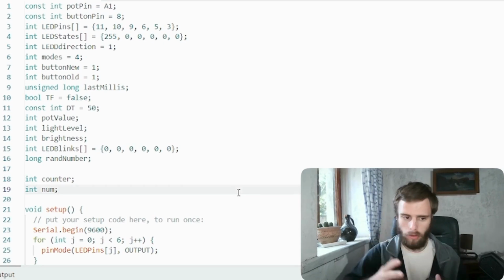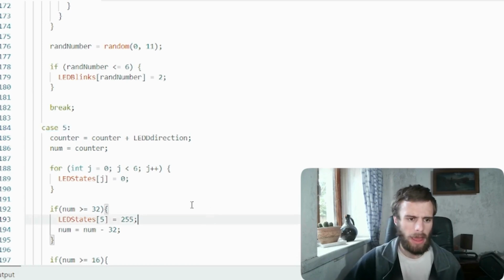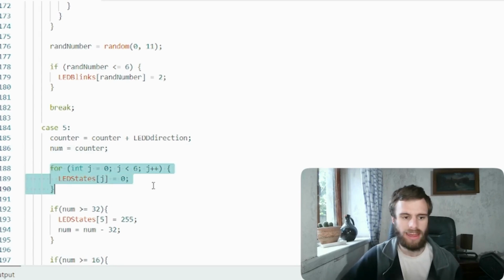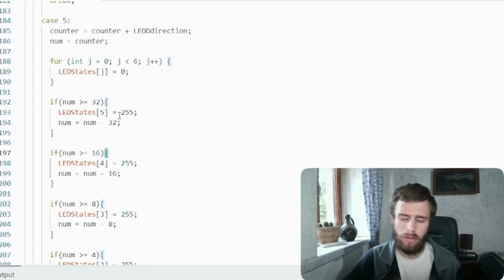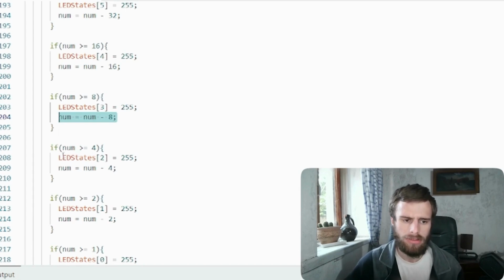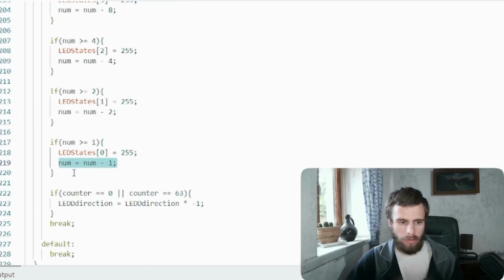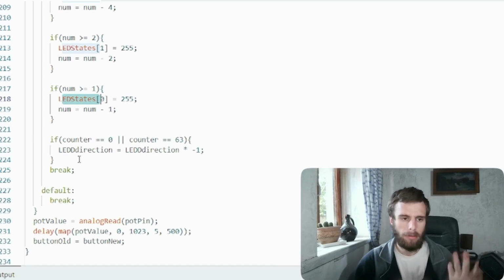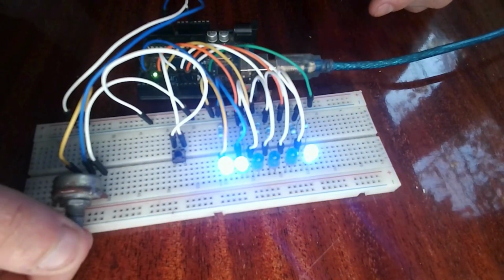Arduino LED Patterns Tutorial: 6 | How to make binary counter using Arduino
Learn how to create a binary counter in this step-by-step Arduino tutorial ! In this video, we'll build a binary counter using Arduino and multiple LEDs to display numbers in binary format. This DIY project is perfect for beginners and hobbyists who want to understand how a binary counter Arduino works and how to code it. By the end of this tutorial , you'll be able to make your own binary counter project and customize it for your ideas. Whether you're new to Arduino or just looking for a fun counter project, this guide will walk you through everything you need to know about binary counting with LEDs.